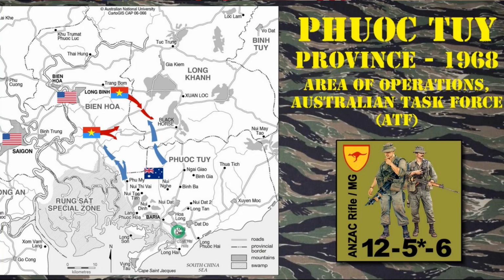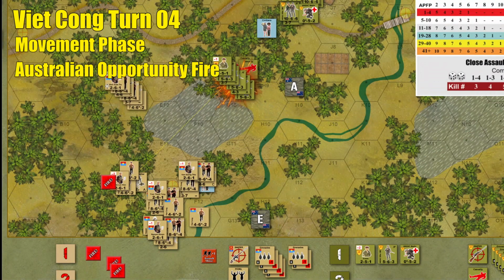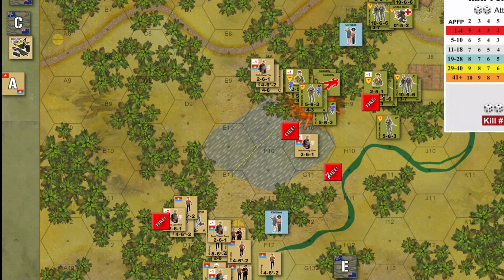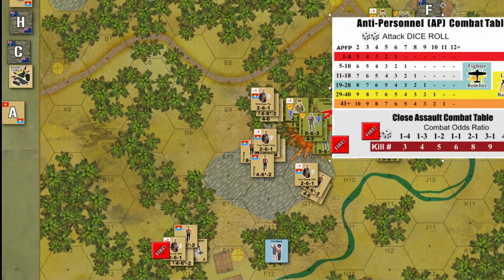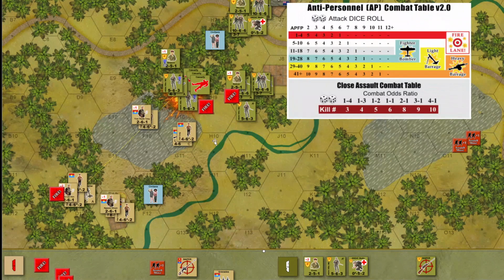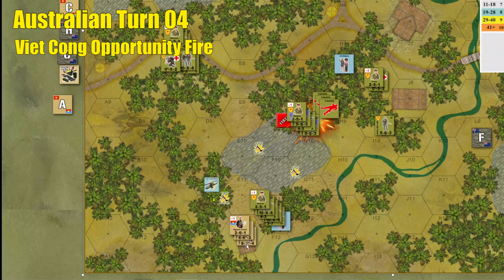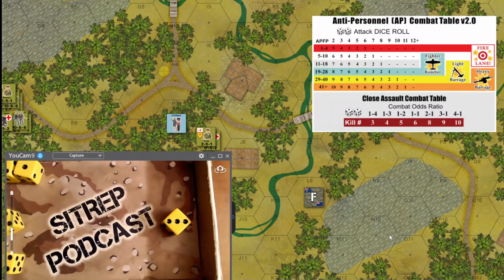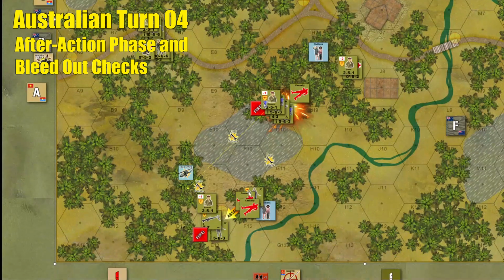Australians v. Viet Cong - 1968 Valor & Victory Modern Expansion - Part 2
Oriskany Jim and Dylan finish their “double blind” scenario of Valor & Victory Modern Expansion.  Except it's not really so "double blind" anymore, the two sides have come to grips with each other and it's time for one HELL of a shoot-out!

In the wake of the Tet Offensive, withdrawing elements of the 9th NLF (Viet Cong) Division, hoping to escape their defeats at Long Binh and Bien Hoa, are blocked by elements of 2nd Royal Australian Regiment as part of Operation Toan Thang I.

Valor & Victory was originally developed by Barry Doyle for World War II Infantry Squad scenarios.  The Valor & Victory Modern Expansion (VVME) was published by myself to facilitate the same kind of game in more recent decades and conflicts (1960s-2020s)